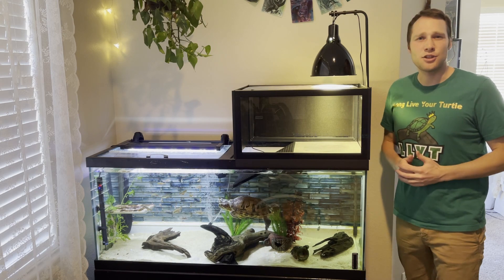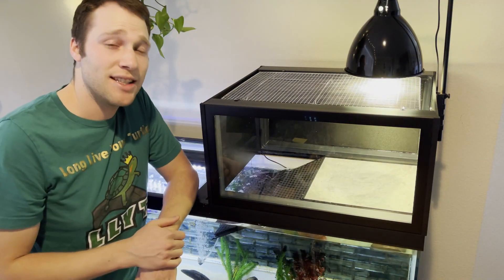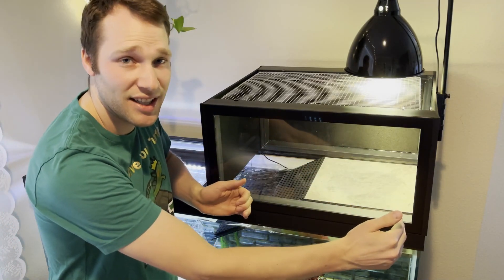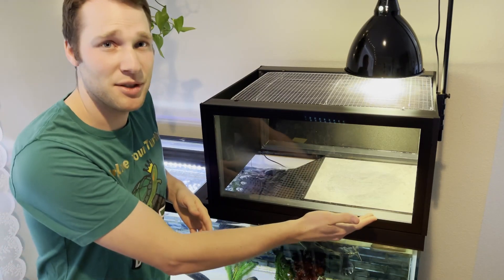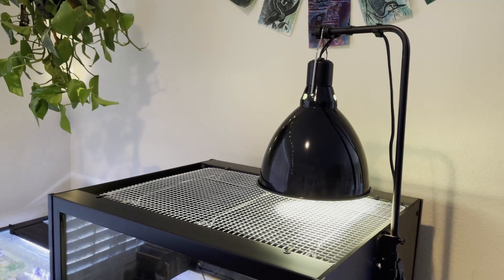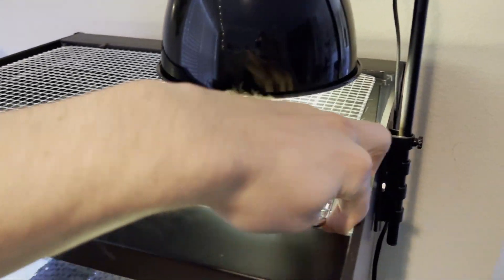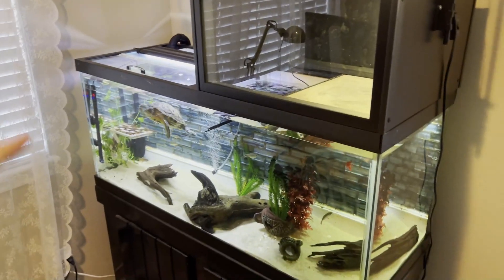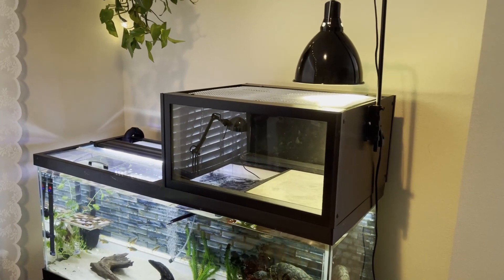NEW VERSION AVAILABLE! - Turtle Basker 3000 (TB3000) is SOLD OUT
NEW VERSION AVAILABLE!!!